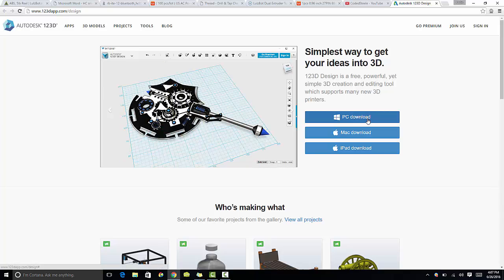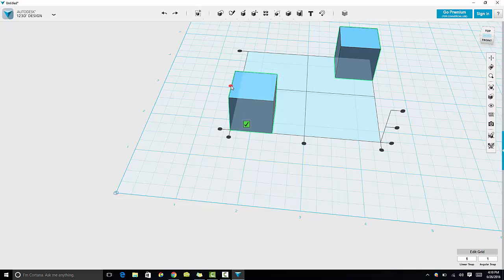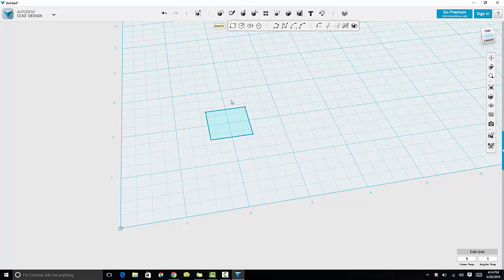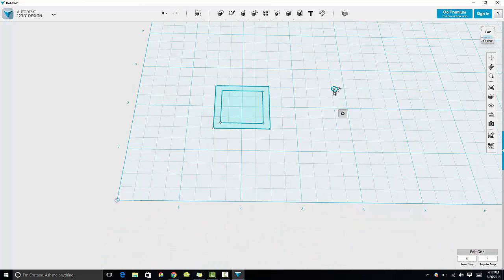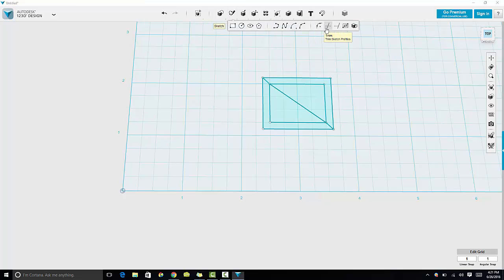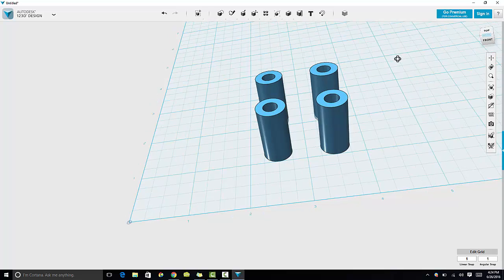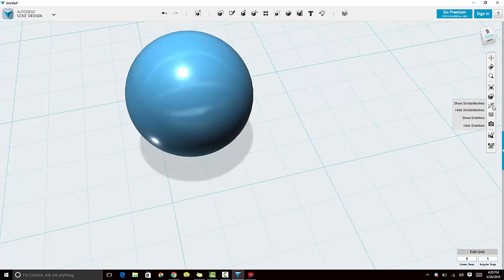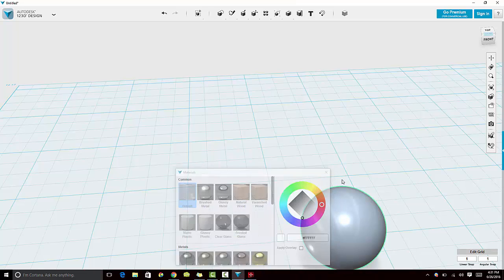AutoDesk123D Design - Tutorial #1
Installation and intro to Autodesk 123D Deign.